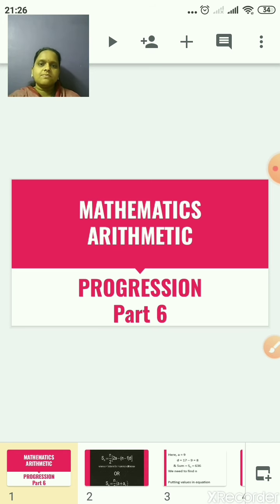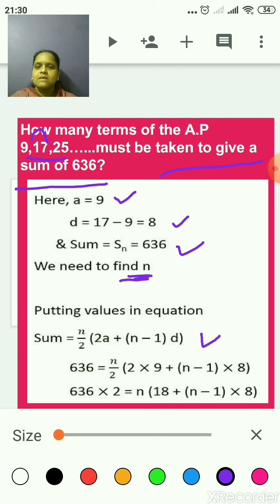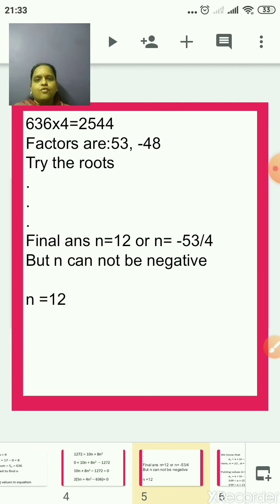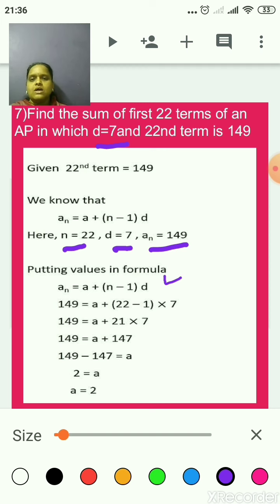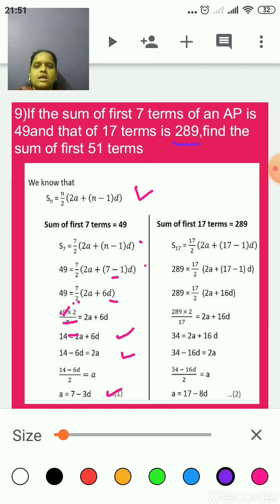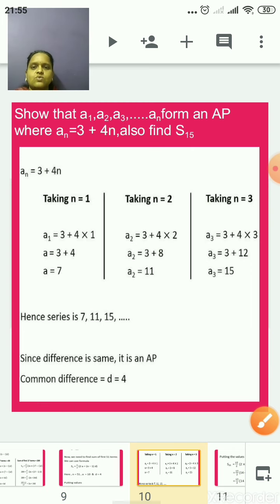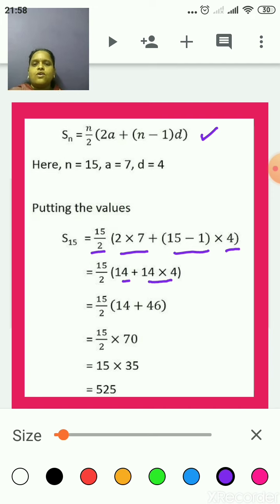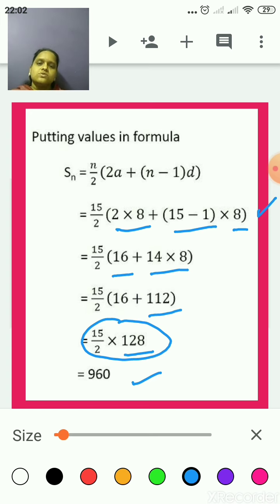Class 10 | Mathsalg : Chapter 5 : AP : Part6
Class_10_mathsalg_chapter_5_AP_part6_7_may_2020